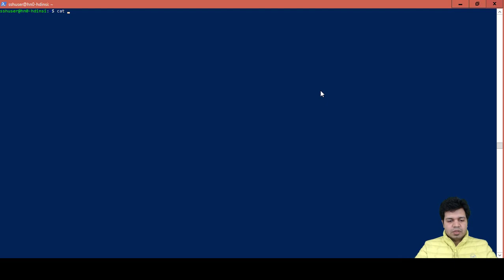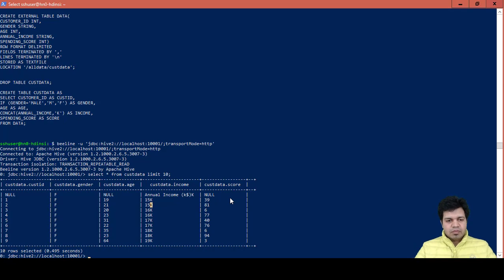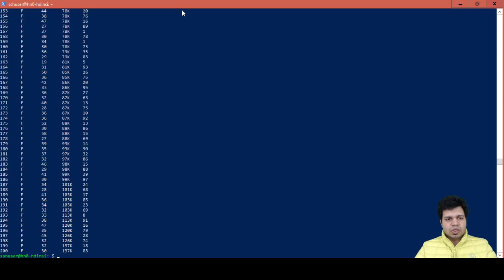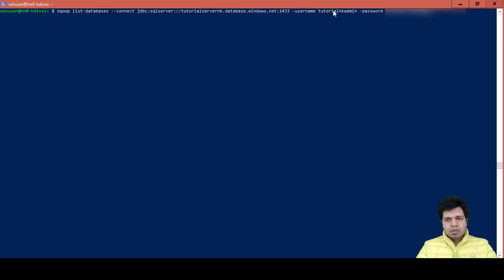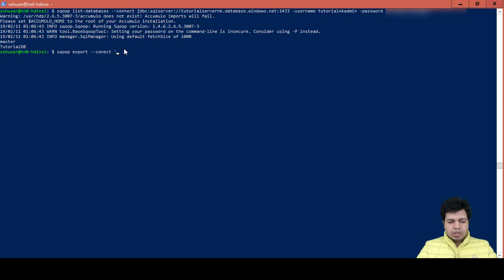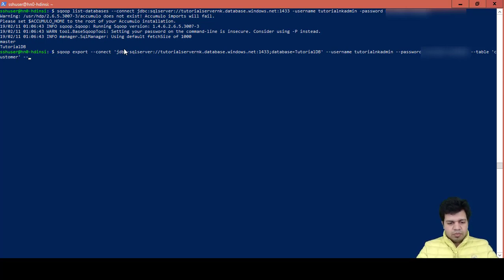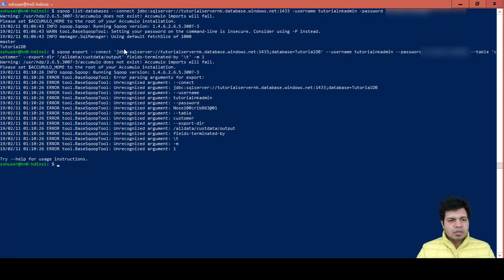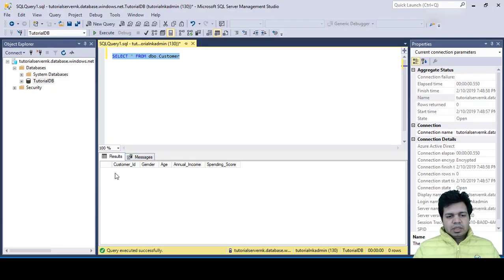15. SQOOP command to export flat file from HDFS to Azure SQL Database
SQOOP command to export flat file from HDFS to Azure SQL Database

Hadoop, Machine & Deep Learning using Azure Cloud tutorial series - Nitin Kaushik